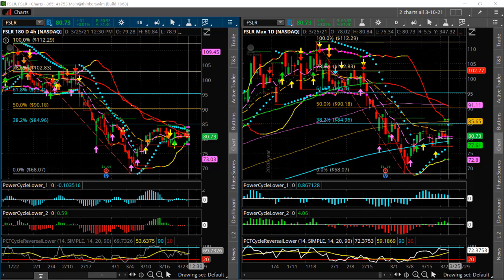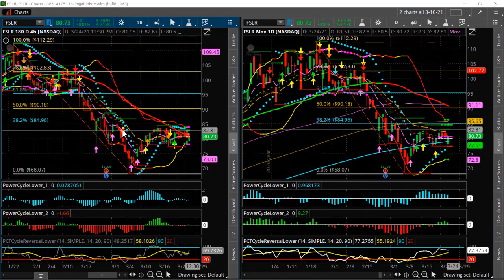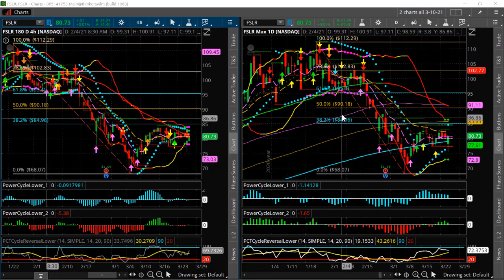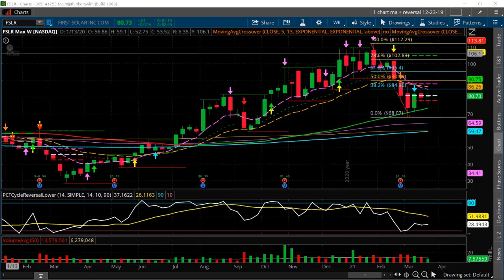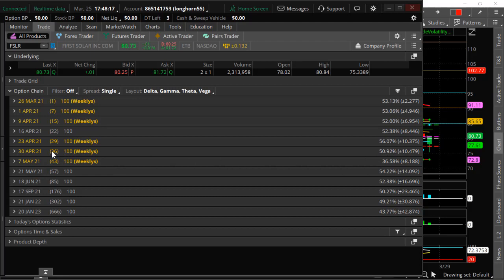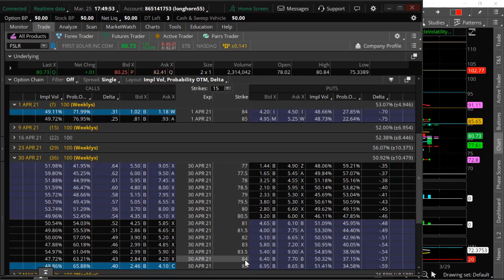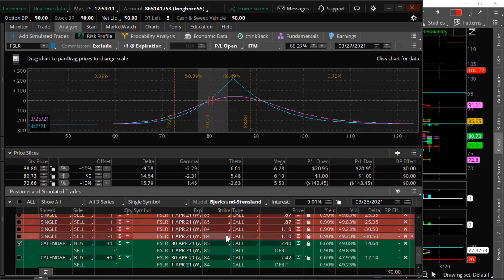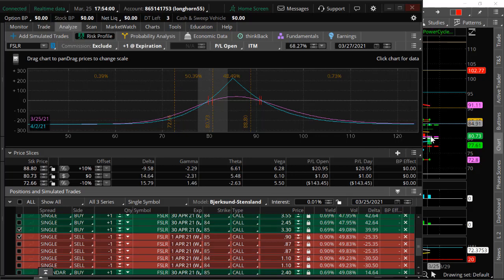FSLR Calendar Option Spread & How To Take Advantage of Horizontal Volatility Skew